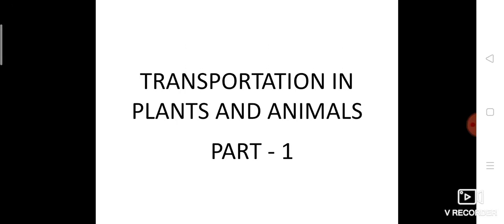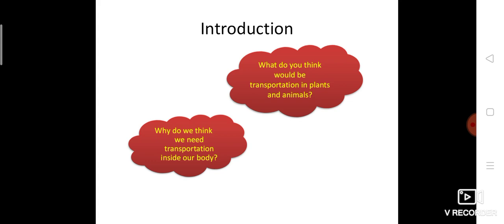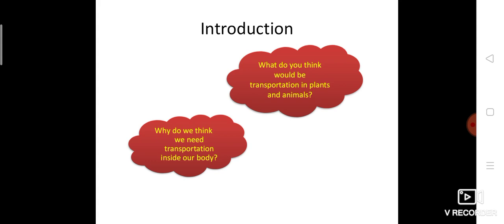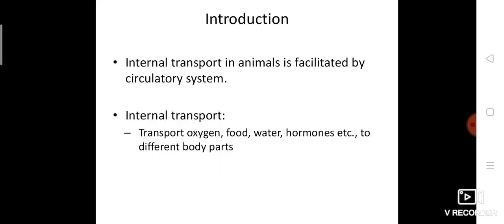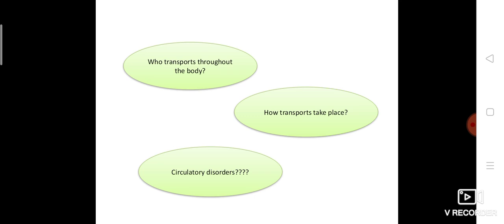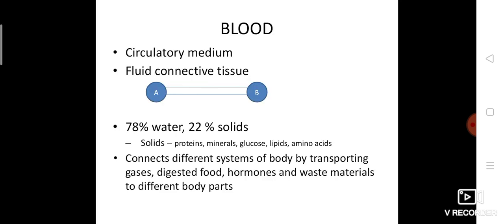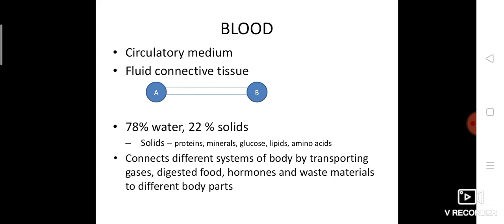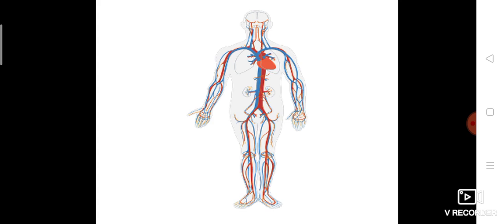Transportation in animals and plants- 1